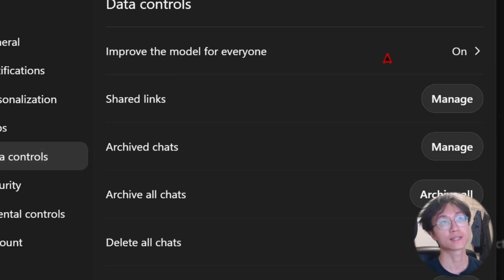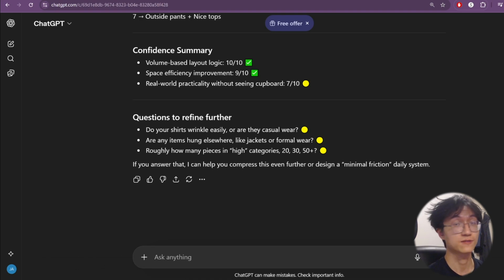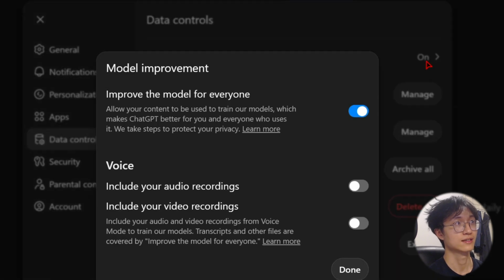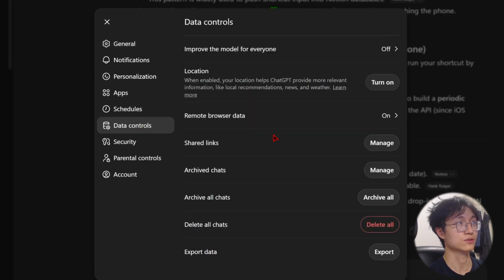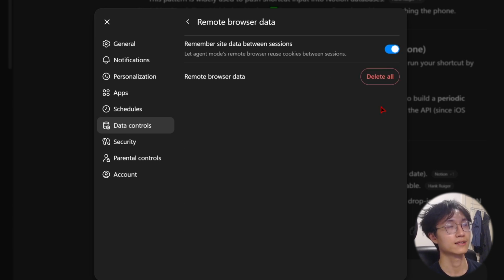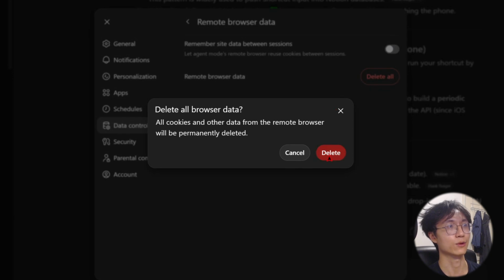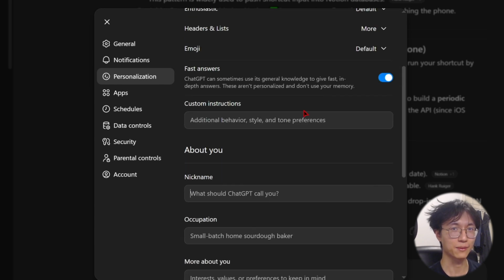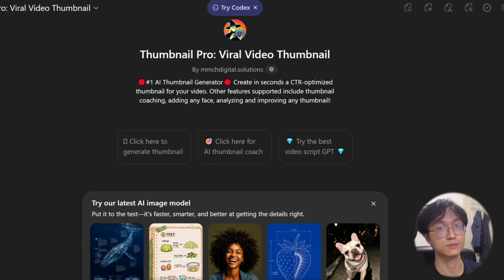5 ChatGPT Settings You Need to Turn OFF for Better Privacy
In this video, I show you 5 important privacy settings you need to turn off in ChatGPT to better protect your personal data and control how your information is used. I walk you step by step through data controls like disabling model training, managing memory, turning off location tracking, clearing browser data, and understanding how custom GPTs may access your inputs. If you use ChatGPT for work, personal thoughts, or sensitive information, this guide will help you stay secure while still enjoying powerful AI features.

(For students)

Timestamps:
0:00 Why your data may be used without you knowing
0:21 1.Turn off improve the model for everyone
1:25 Disable data sharing on mobile
1:47 2. Location and browser data settings explained
2:49 3. Delete chats and export your data
3:08 4. Manage and delete memory in ChatGPT
3:45 5. Custom GPT privacy warning